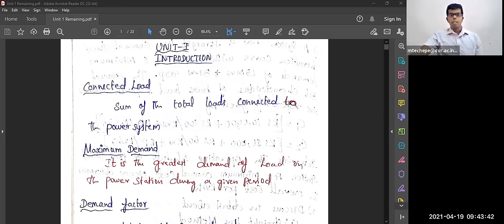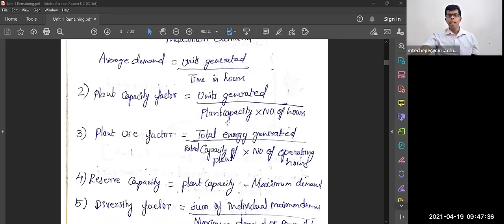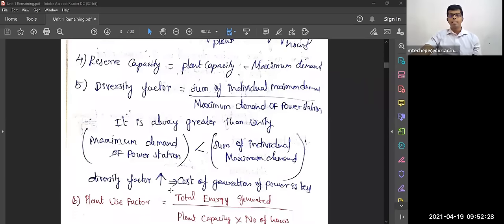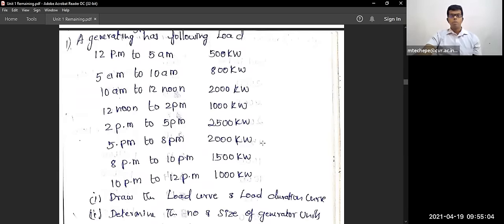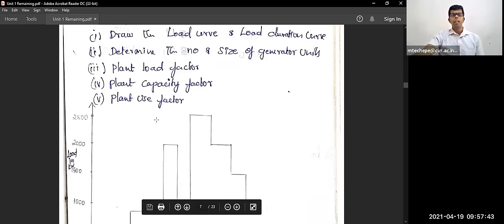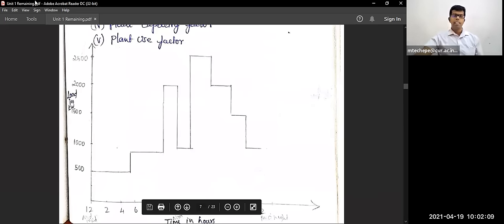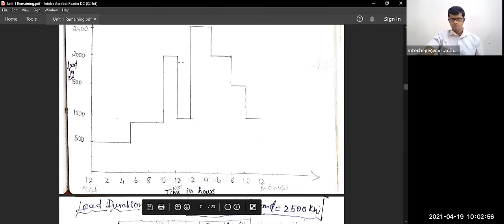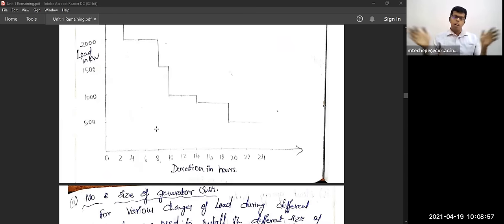Problem - Load Curve, Load Duration Curve, Plant Load, Plant Capacity & Plant Use Factor, reserve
Draw the Load Curve and Load Duration Curve. Determine the load factor and select a suitable number and size of units to supply this load. The reliability of the supply is to be maintained. Determine the reserve capacity, the plant capacity factor, plant use factor and the operating schedule of the plant to meet the load.
A Power plant has to supply load as follows:
12 Midnight to 5 AM 500 kW
5 AM to 10 AM 800 kW
10 AM to 12 Noon 2000 kW
12 Noon to 2 PM 1000 kW
2 PM to 5 PM 2500 kW
5 PM to 8 PM 2000 kW
8 PM to 10 PM 1500 kW
10 PM to 12 Midnight 1000 kW